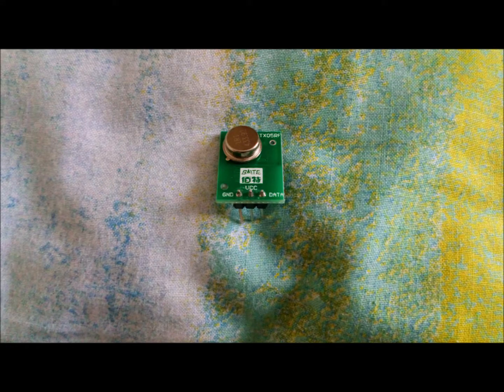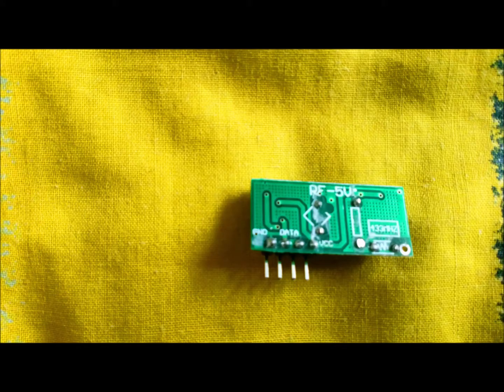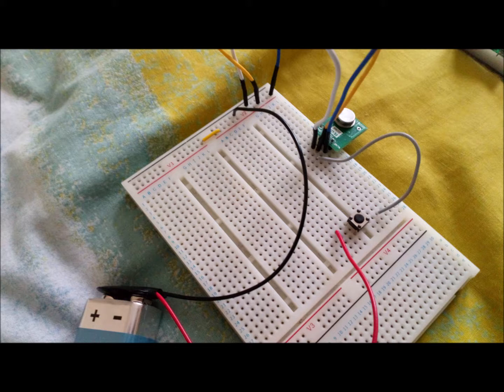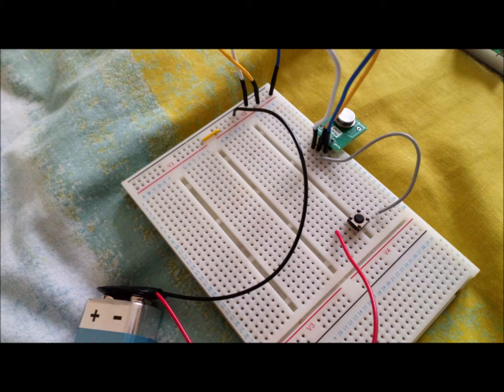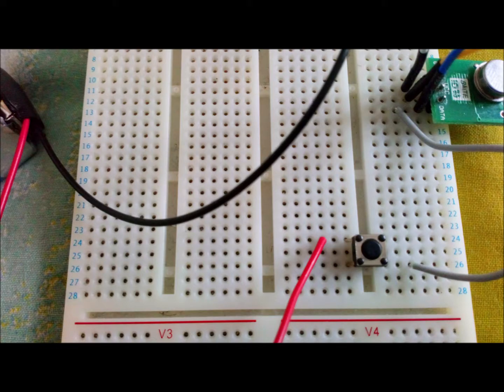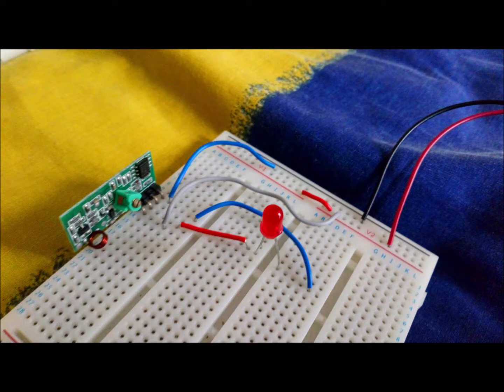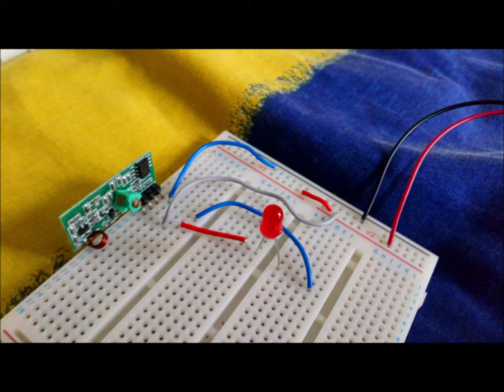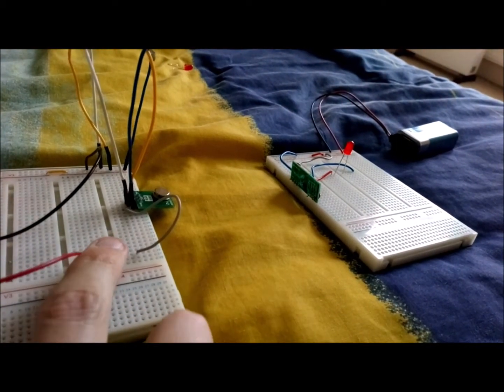Simple breadboard connection using a transmitter and a receiver.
How to wire up two breadboards to make a simple wireless connection.